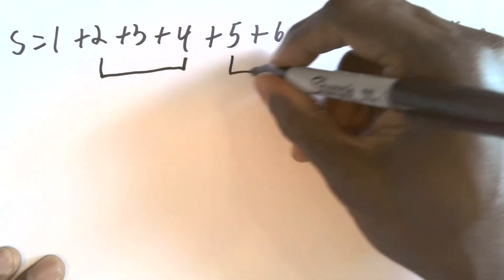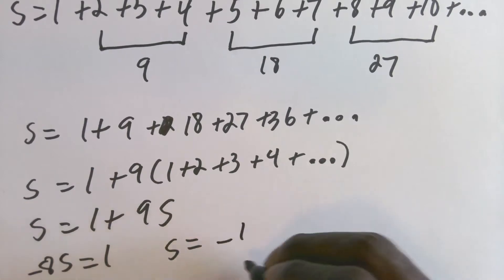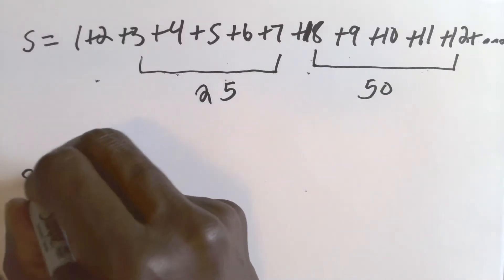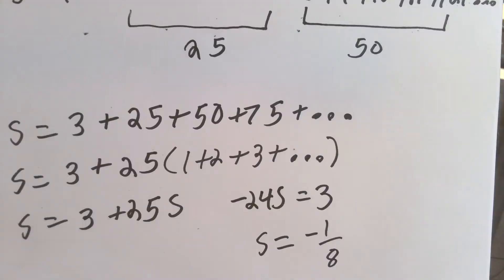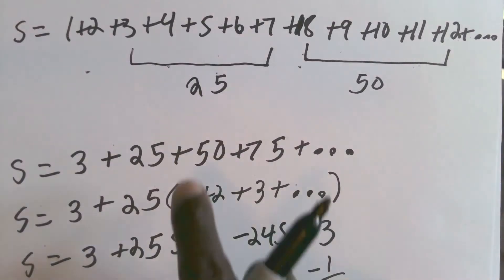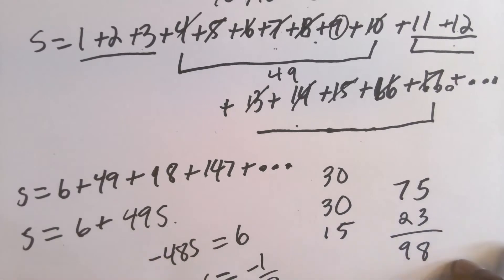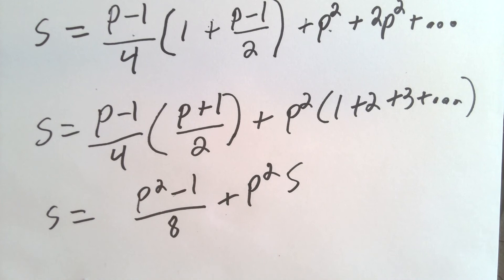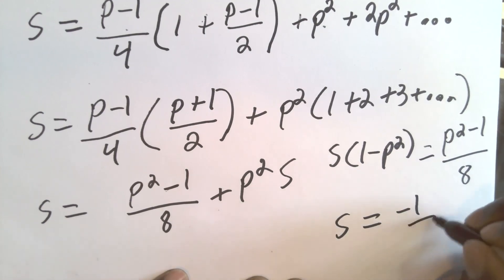Sum of All Natural Numbers: The Definitive and Most Rigorous Proof Ever Shown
In this video, we will show once and for all what the sum of all natural numbers actually is. We will do so in a very rigorous manner.